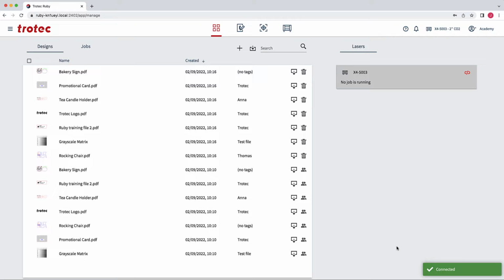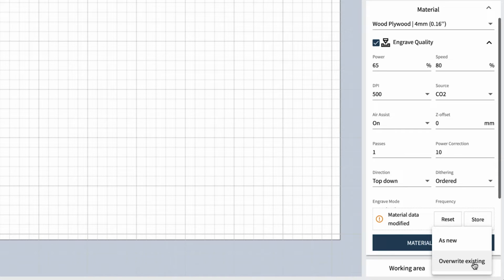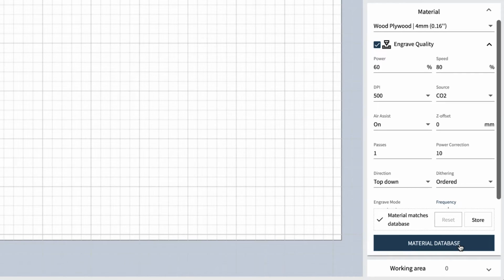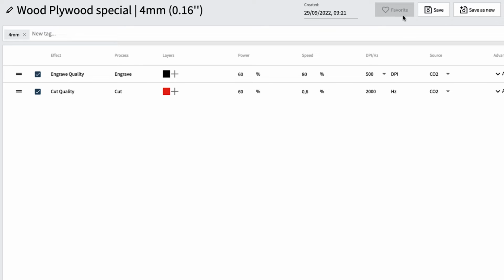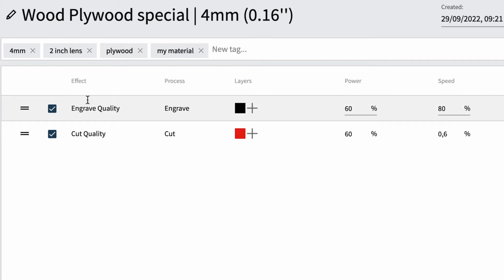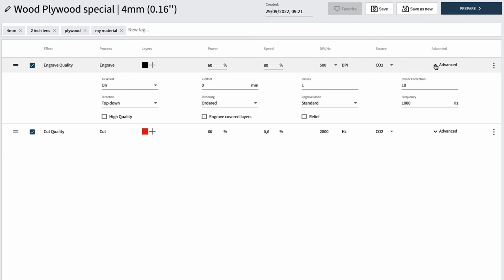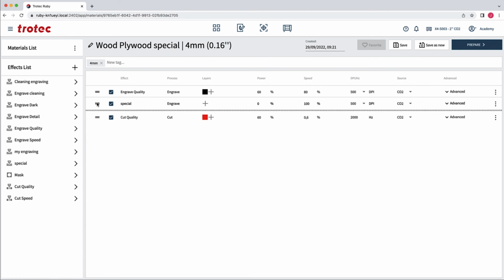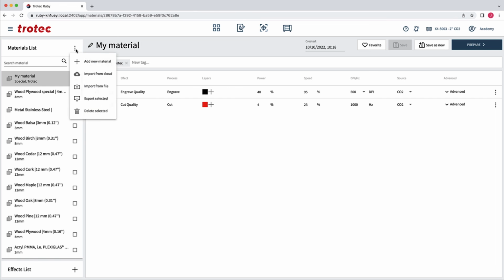5 Ruby - Material - Database - Basic